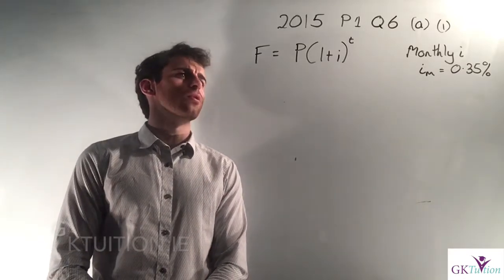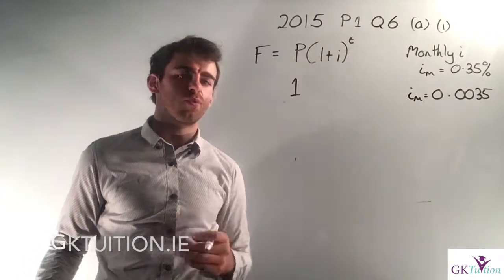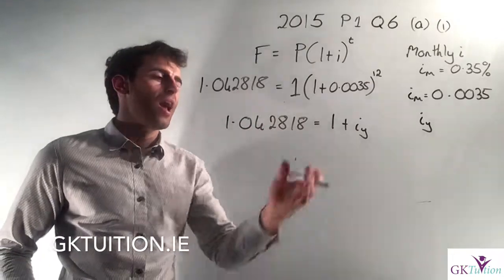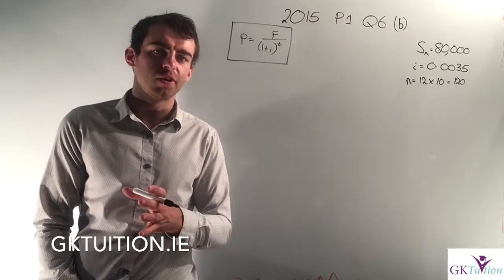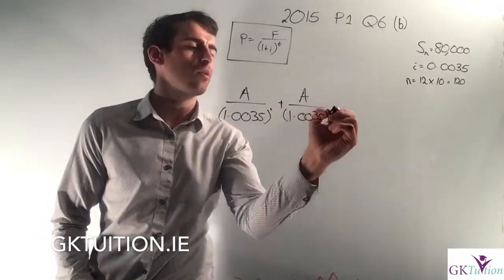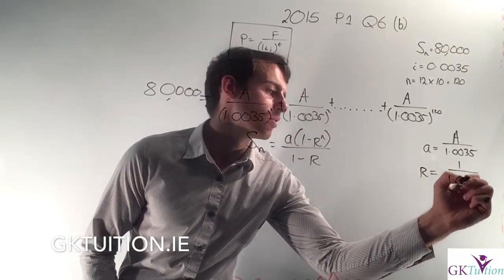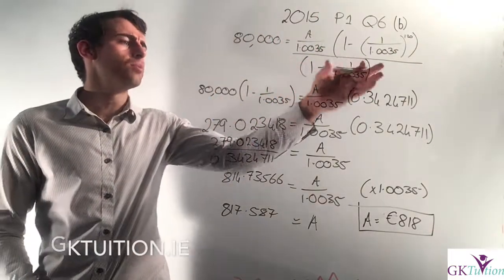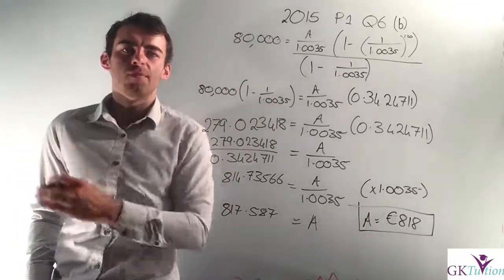GKTuition.ie LCHL 2015 P1 Q6